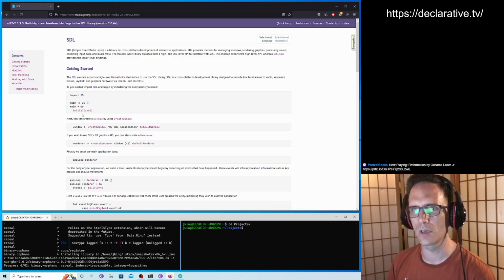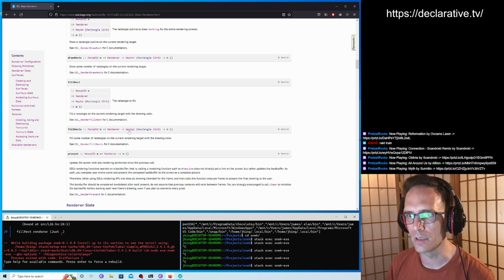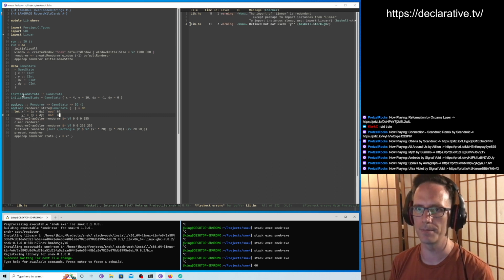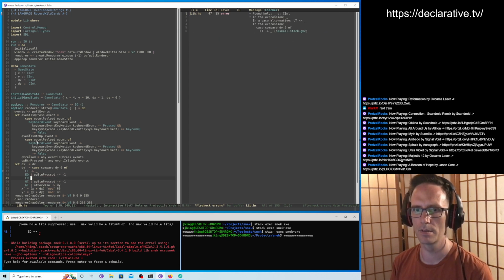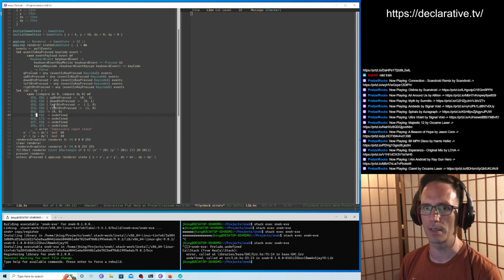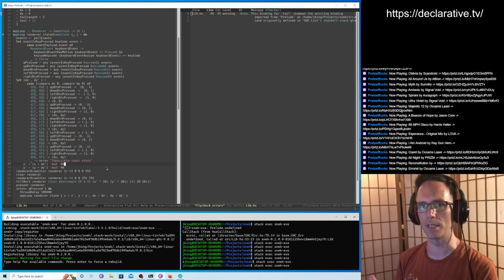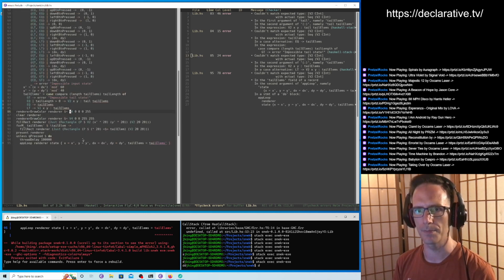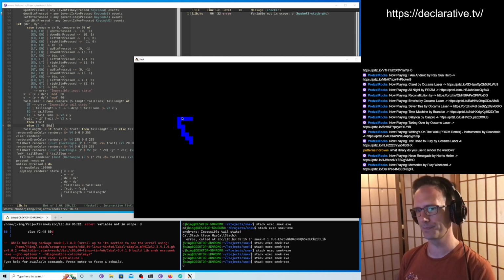Let's Make Snake in Haskell!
Let's code a basic snake game in Haskell!